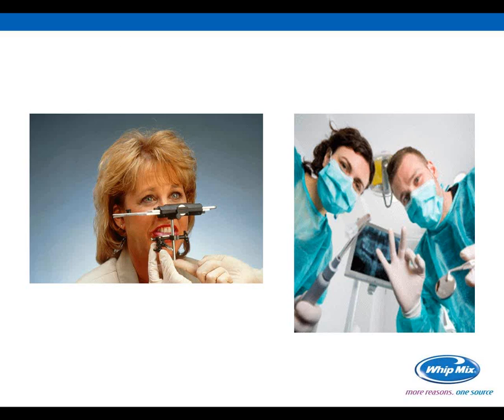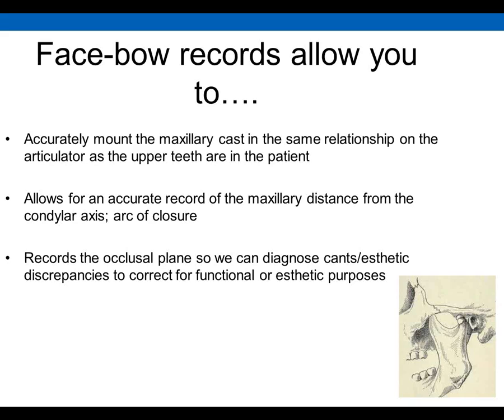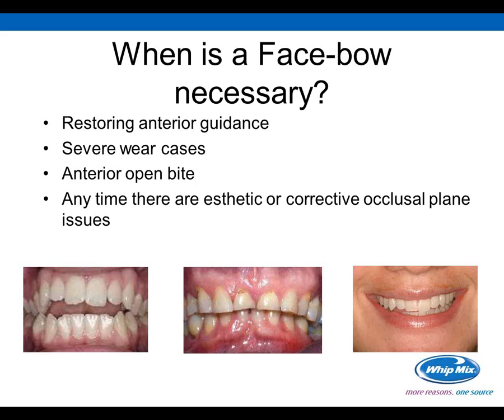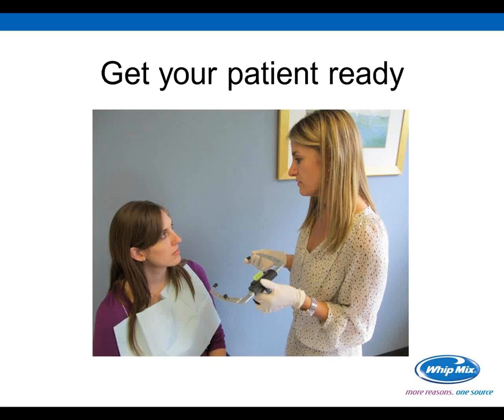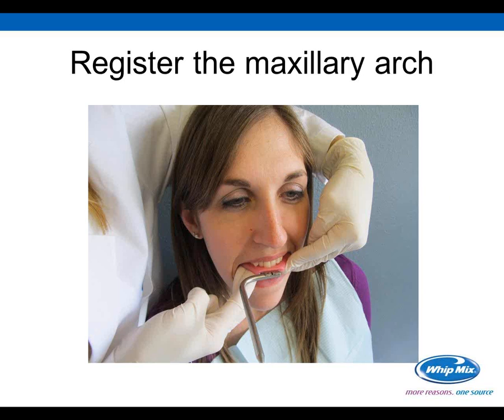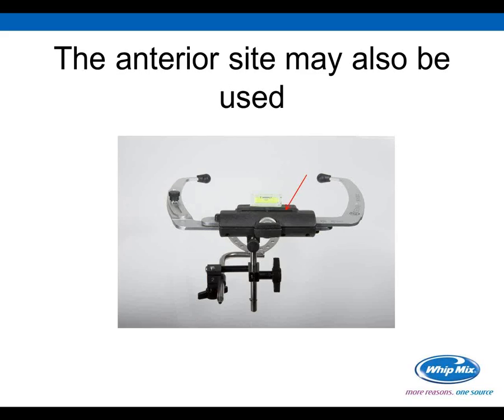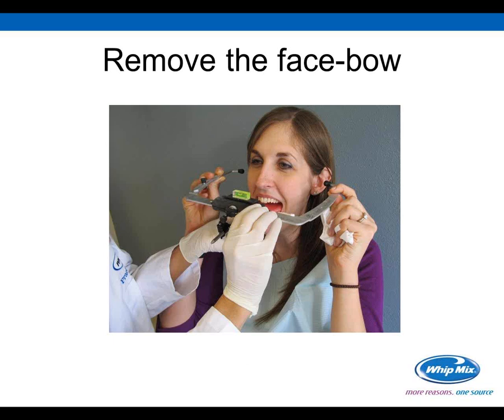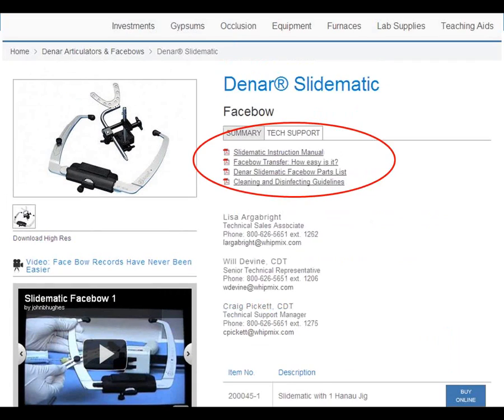[Webinar] 90 Seconds for a Facebow Could Save Hours in the Chair with Lori Cable, CDA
This discussion will remind us of why it is important to take a face-bow registration.  Either a trained auxiliary staff or dentist can take this invaluable record, best utilizing valuable production time.  We will discuss and demonstrate the simple technique of using the Denar Slidematic Facebow along with tips that make it even easier.